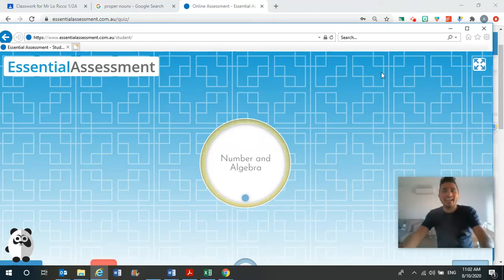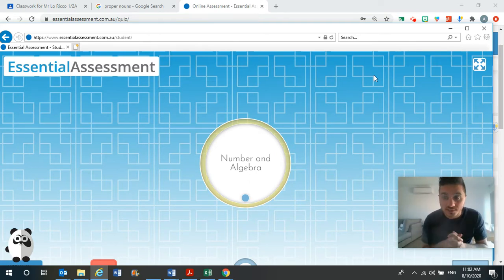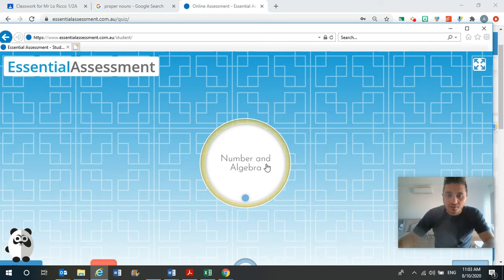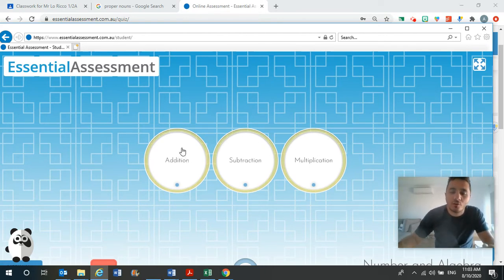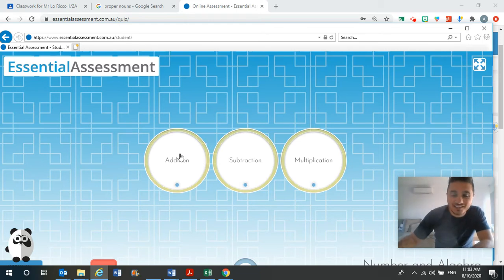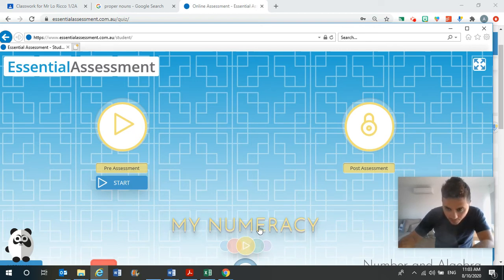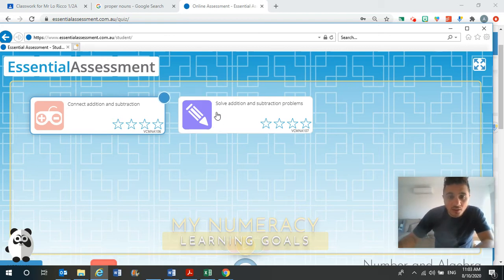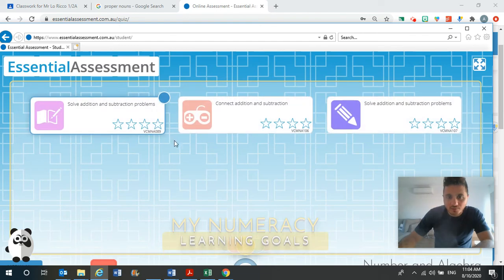Friday 9th October: Essential Assessment Revision